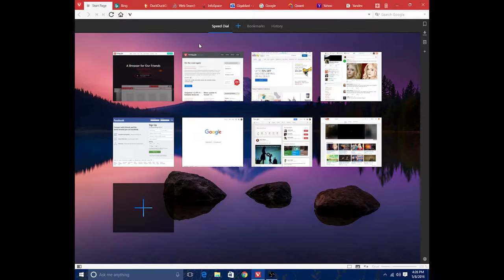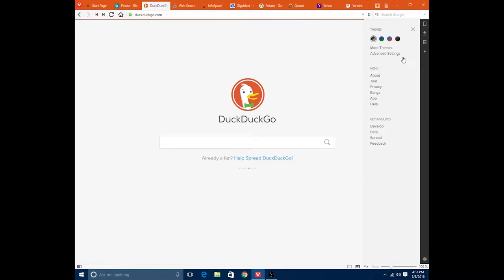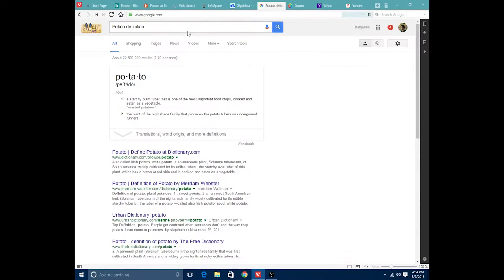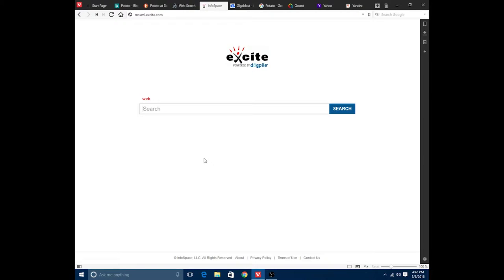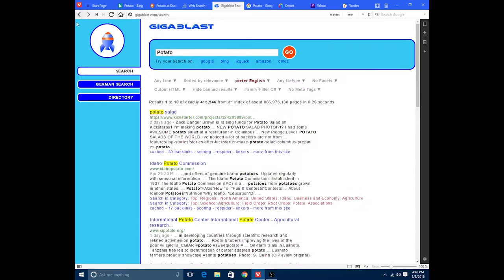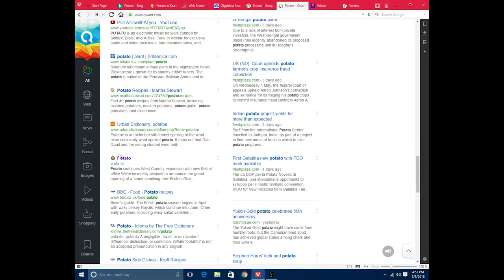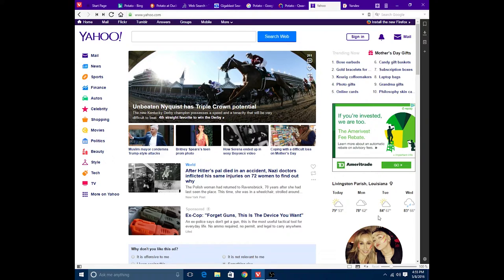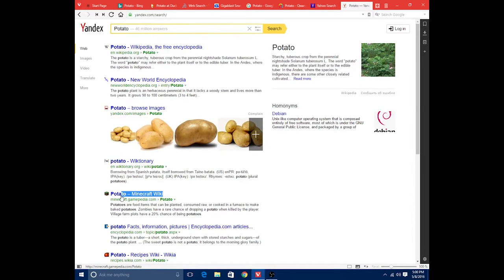Tech Comparison - Search Engines 2016 Edition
I update my old video "Tech Comparison - Search Engines" with a different approach, live commentary, with comedic twists placed in with a bit of an opinion in there as well.